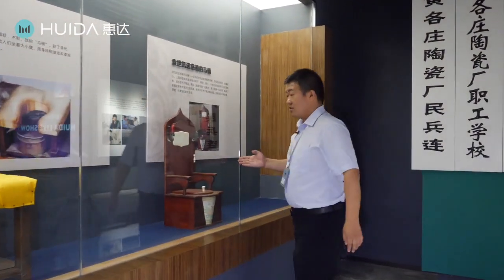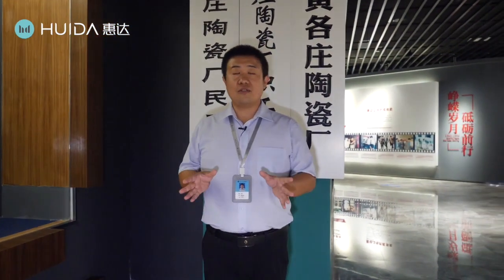HUIDA museum ,history of toilet and Huida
the history of toilet ,sanitary ware, the history of Huida Sanitary Ware